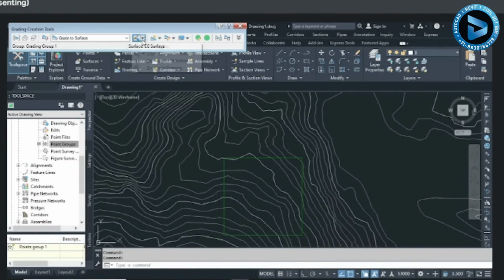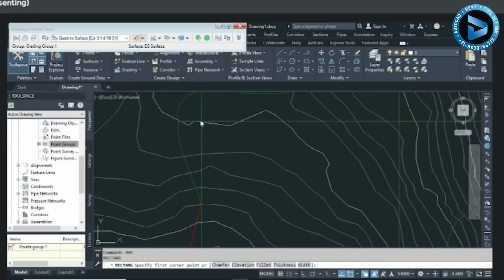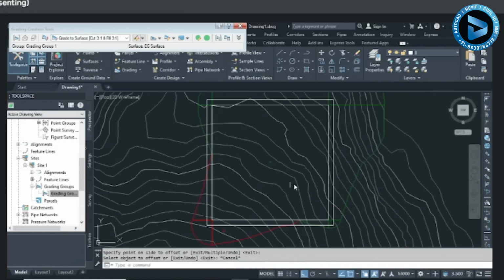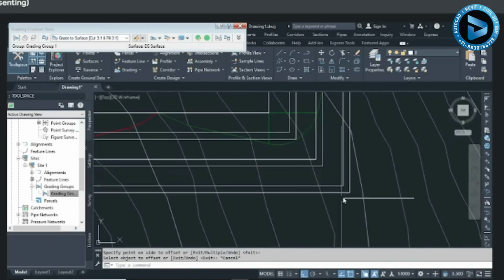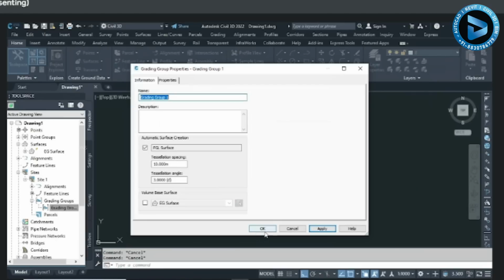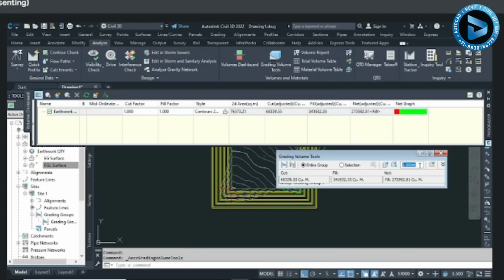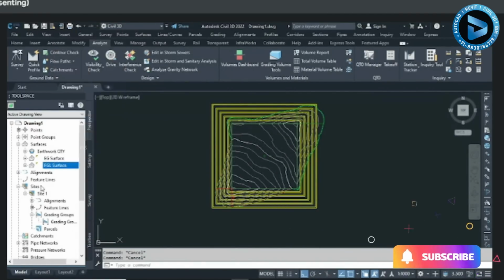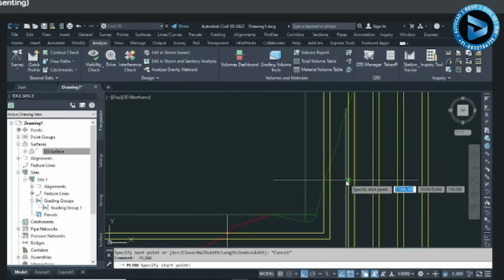How to Create Surface From Grading in Civil 3D 2025 For Railway Projects? | Dynamic Design Creations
About Video:- How to Create Surface From Grading in Civil 3D 2025 For Railway Projects? | Dynamic Design Creations

For Course Details Contatc us : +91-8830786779, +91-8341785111.

To create a surface from grading in Civil 3D 2025 for a railway project, you can create a grading group and then automatically create a surface from it, or create a surface from a grading group and then edit it dynamically.
Here's a breakdown of the process:
1. Set up Grading:
Create a Grading Site:
If you don't want a grading to interact with other objects in a site, create a new site for your grading.
Create a Grading Group:
Gradings within a group are consolidated to create a single grading group surface for volume calculations.
In Toolspace, on the Prospector tab, expand Sites, then expand the site to which you want to add the new grading group. Right-click Grading Groups - Create Grading Group.
In the Create Grading Group dialog box, enter a name and an optional description.
Optionally, select "Automatic Surface Creation" to create a surface for the grading group.
Optionally, select "Volume Base Surface" and select the base surface for cut and fill volume calculations.
Define Grading Criteria:
Establish criteria like grading footprints (feature lines, corridor feature lines, or parcel lot lines) and targets (surface, distance, or elevation).
Create Gradings:
Use the Grading Creation Tools to create gradings based on your criteria.
Click Home tab - Create Design panel - Grading drop-down - Grading Creation Tools.
Select the grading from which to copy criteria and style.
Select the footprint and side of the footprint to grade.
Specify any required distances or slope values.
2. Create Surface from Grading Group:
Automatic Surface Creation:
If you selected "Automatic Surface Creation" when creating the grading group, a surface will be created automatically and will update dynamically as you edit the grading.
Create Surface Later:
If you didn't select "Automatic Surface Creation," you can create a surface later by changing the Grading Group Properties.
Right-click the grading group in Toolspace - Edit Grading Group.
Select "Automatic Surface Creation" and specify the output surface and base surface.
Edit Dynamic or Detached Surfaces:
Dynamic surfaces update automatically when you edit the grading.
Detached surfaces are not updated when the grading is edited.
You can edit both dynamic and detached surfaces like any other surface